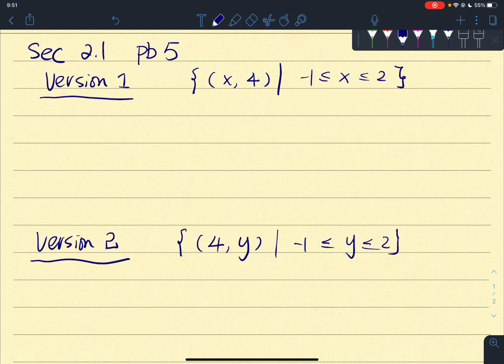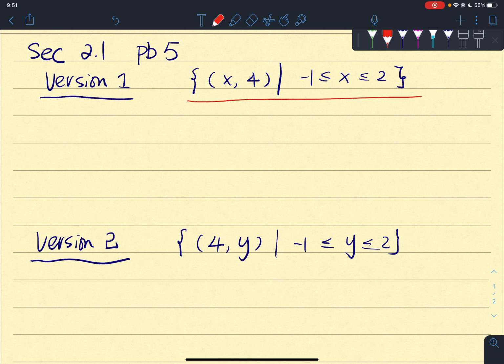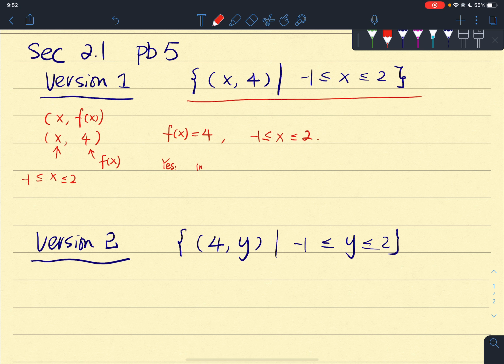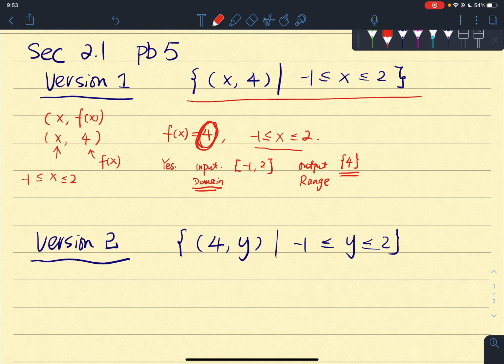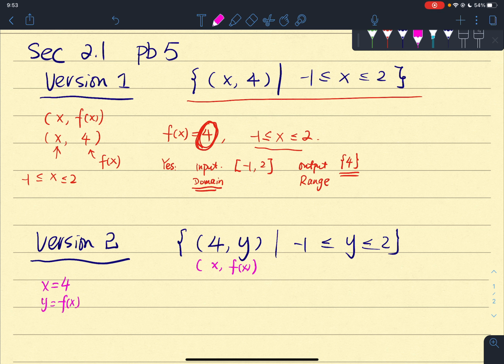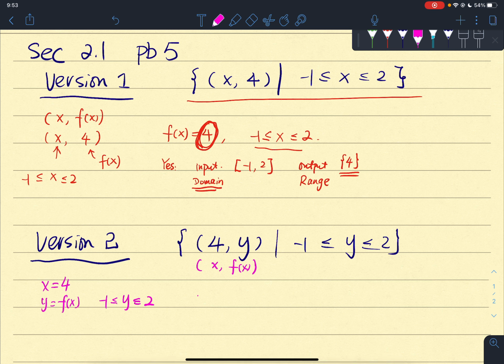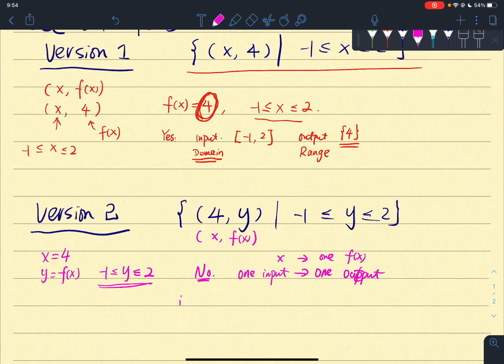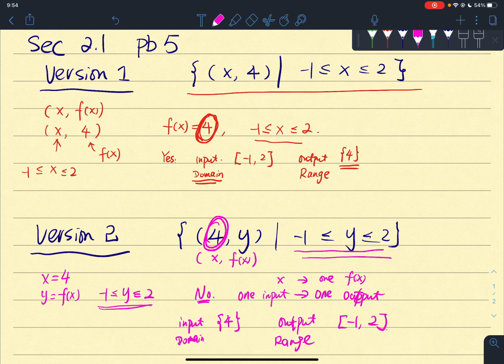Sec 2.1 Pb 5